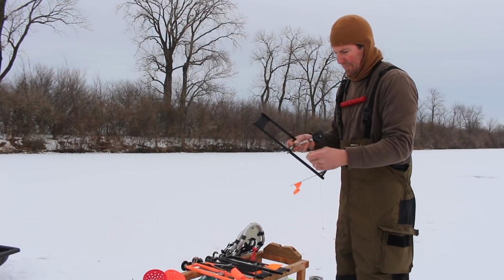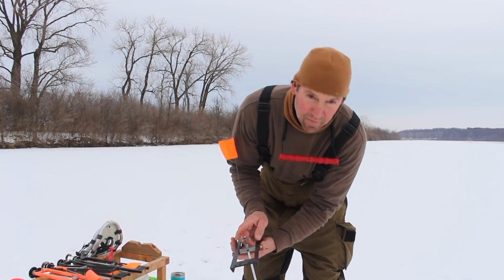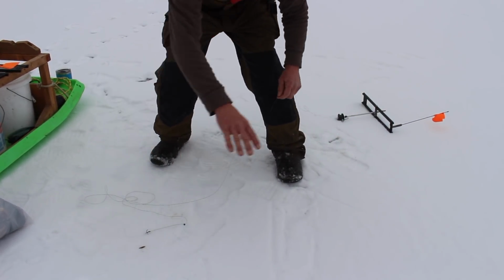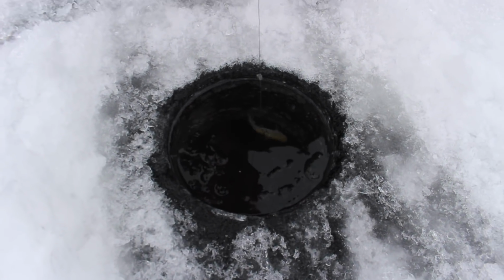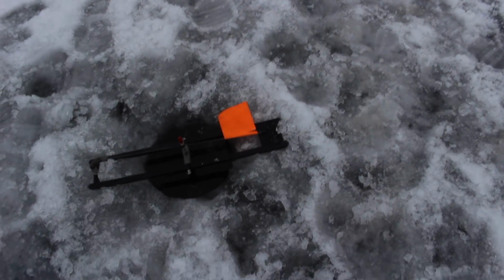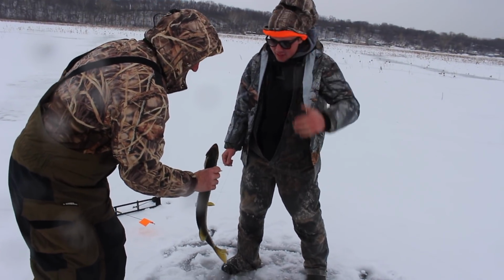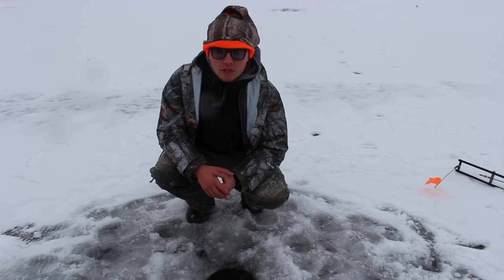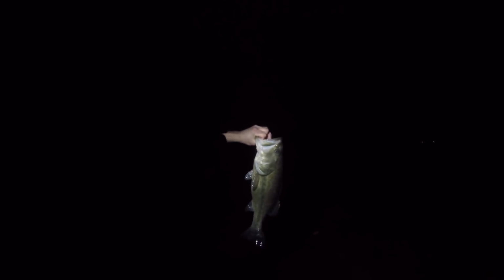Ice Fishing for BASS and MUSKY using Tip Ups!!!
Ice fishing for musky and bass using live shinners on tipups. The 2018 Illinois ice season has been one of the longest ice fishing seasons we have had in a very long time. Watch as I catch my personal best ice bass!

►► PICK YOUR FAVORITE TYPE OF PLAYLIST VIDEOS◄◄